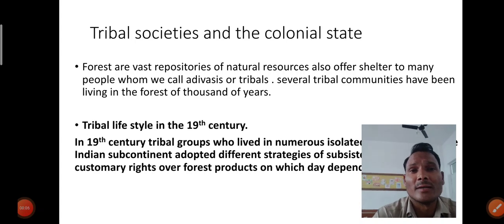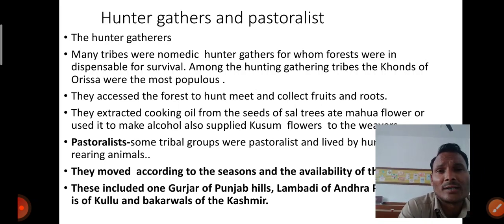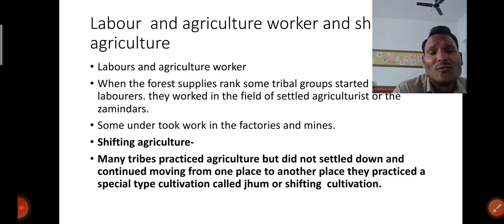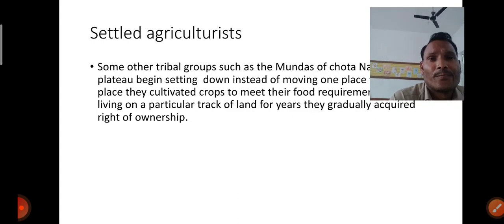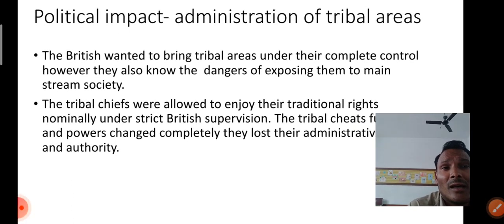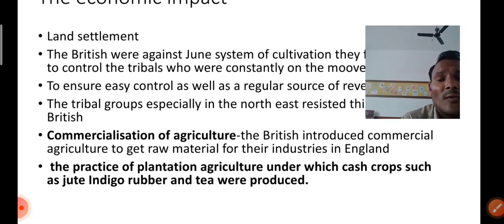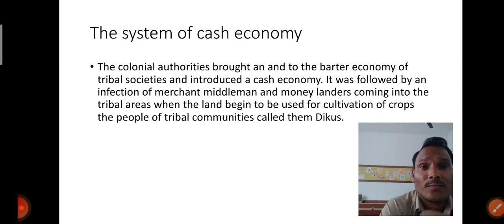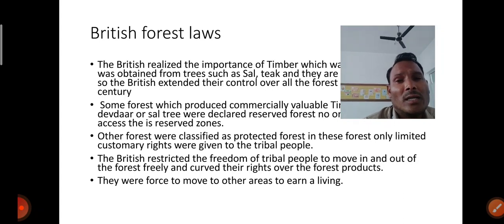Class 8th - History -Ch 4 Tribal Societies and Colonial State - Part 2